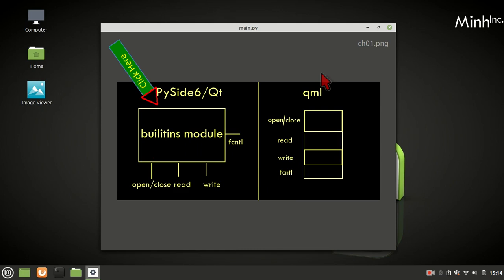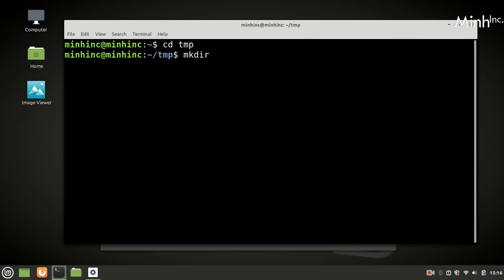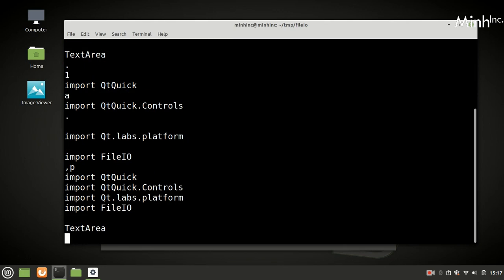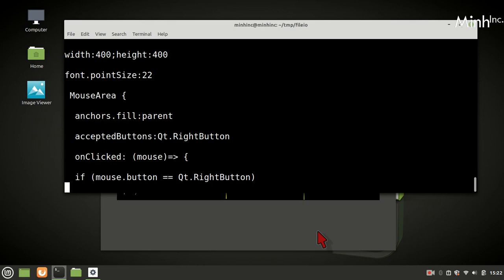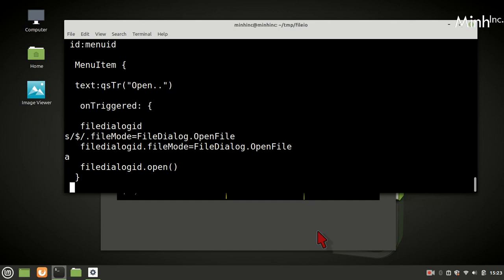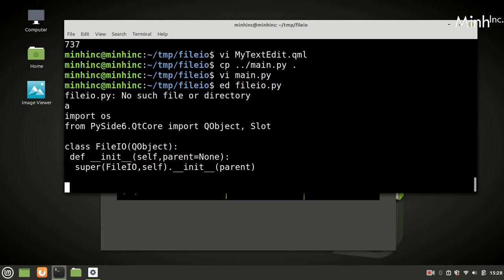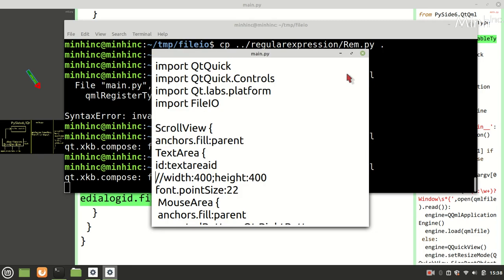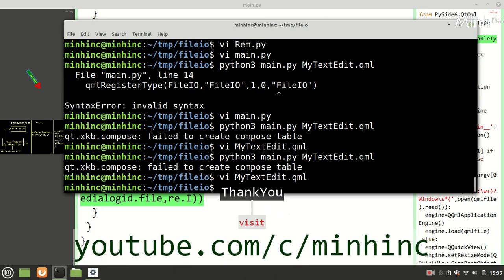FileIO in QML | Python Qt | Pyside6 | minhinc.42web.io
FileIO in QML | Pyside6| Python Qt

  --- Online Training Contacts --